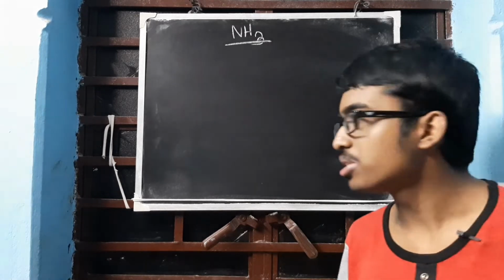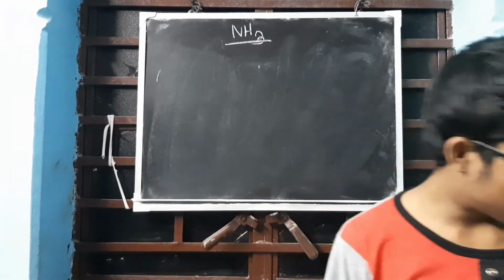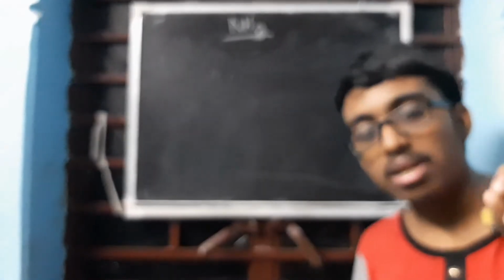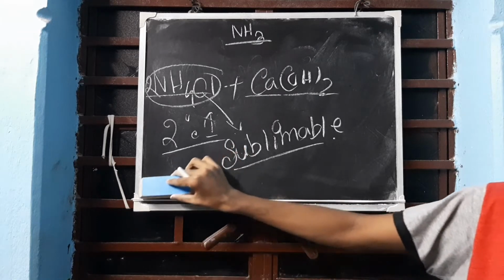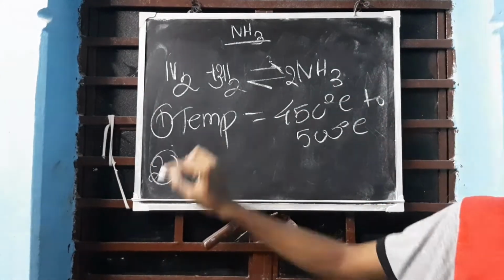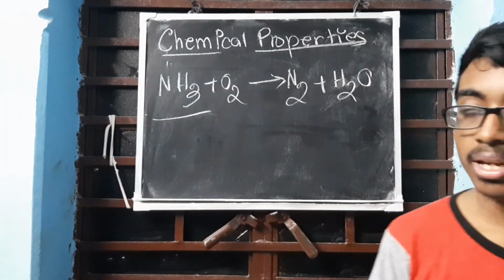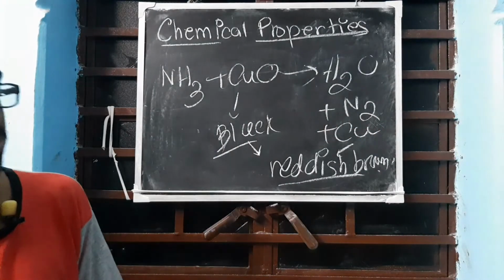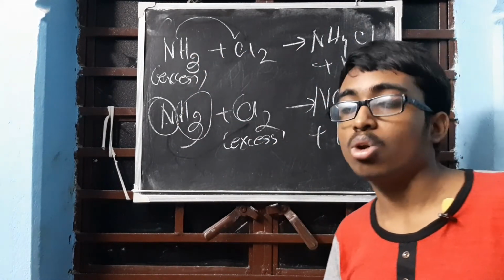STUDY OF COMPOUNDS- NH3 || HABER'S PROCESS || CLASS 10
Hi everyone!
Well anyway, The topics discussed in the above video were :-
1) NH3 structure.
2) Experiment to demonstrate that
NH3 gas is lighter than air
3) NH3 Prepration - Haber's Process
4) Chemical Properties.
5) Reaction of ammonia with excess of chlorine and reaction of excess ammonia with chlorine. (v.imp)